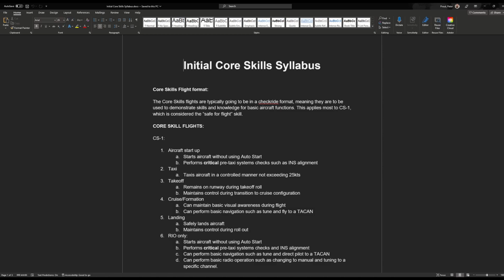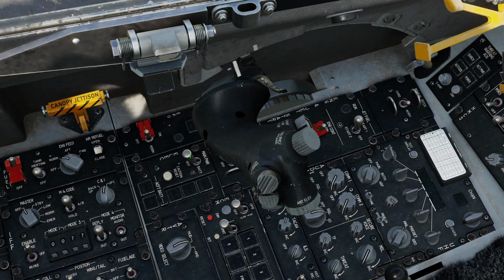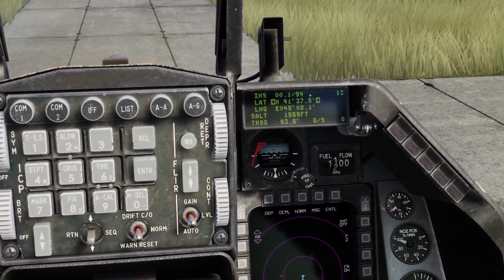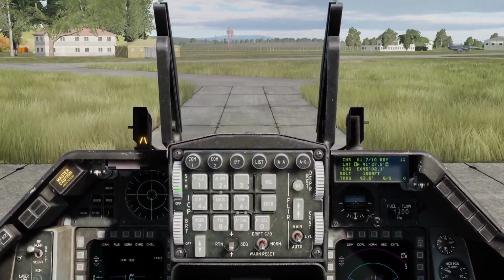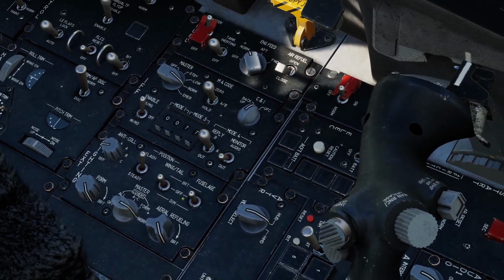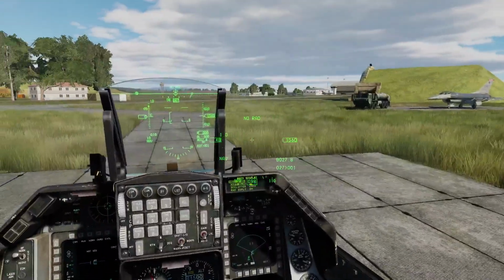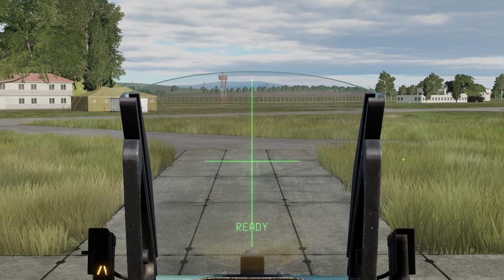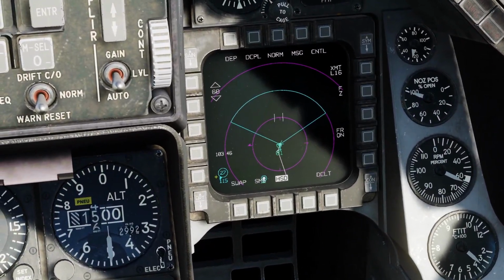APAF F-16 CS1-1 Startup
Hi everyone, this video is a demonstration of Part 1 of Core Skills 1 of the APAF syllabus. Hope you enjoy.